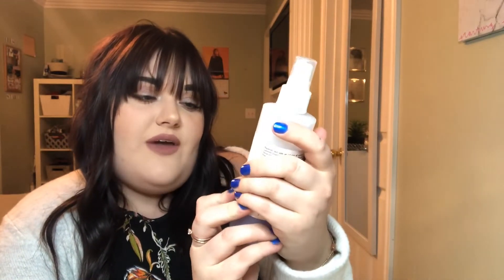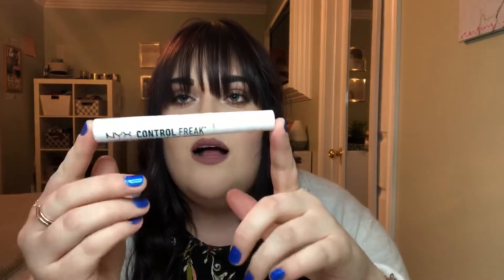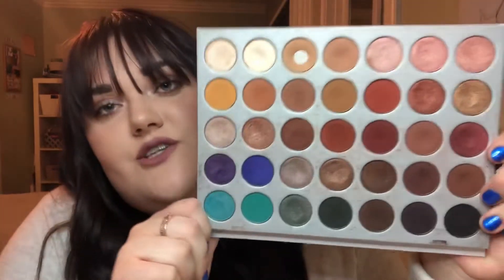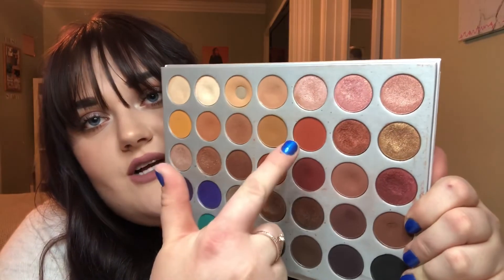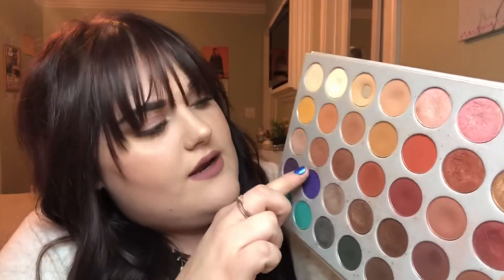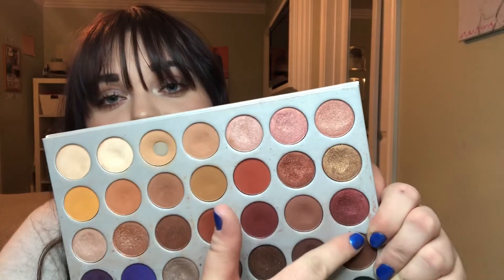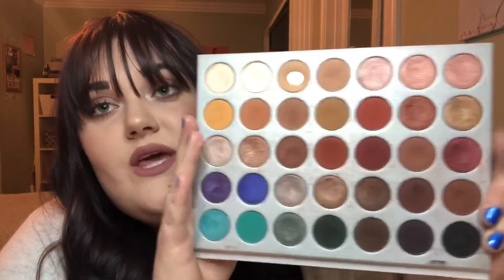My current beauty favorites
📱Follow Me 📱